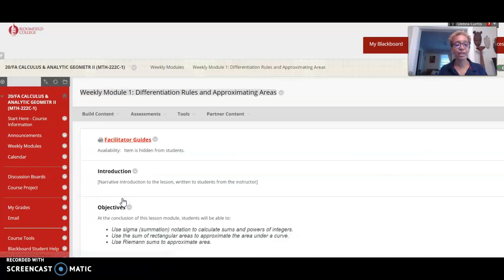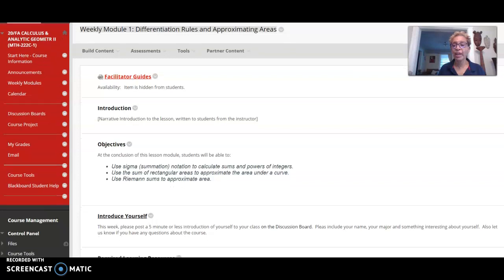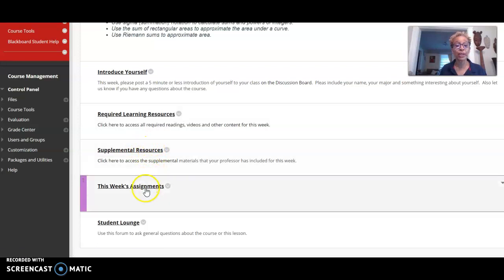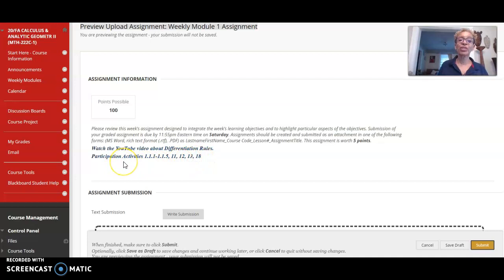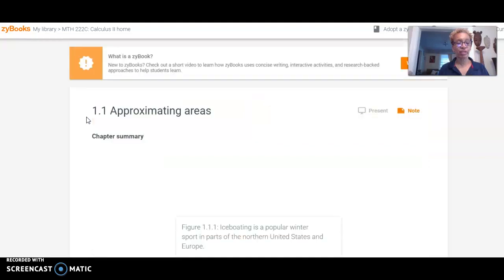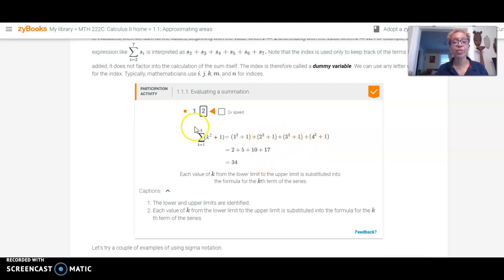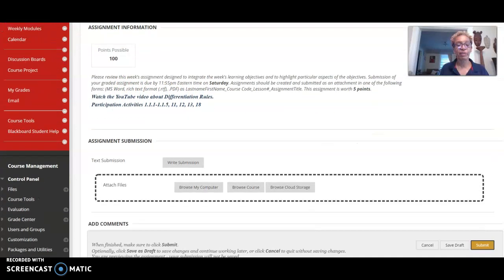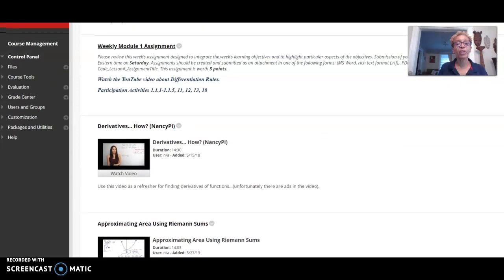MTH 222 Week 1 Overview